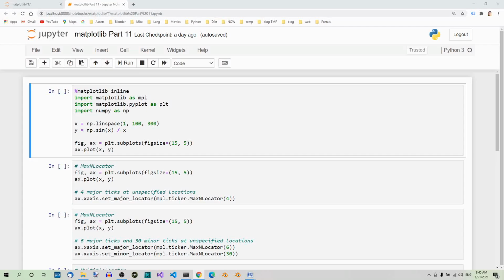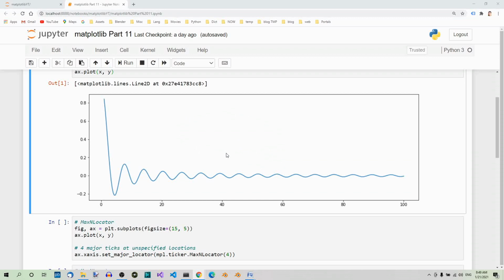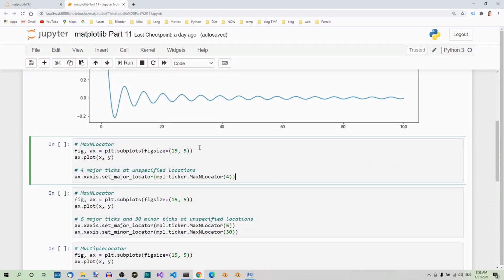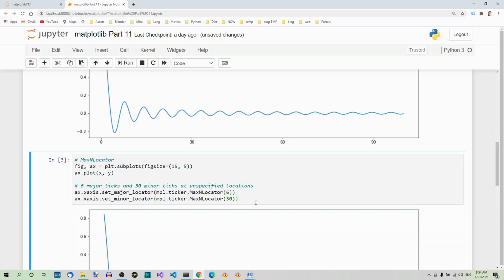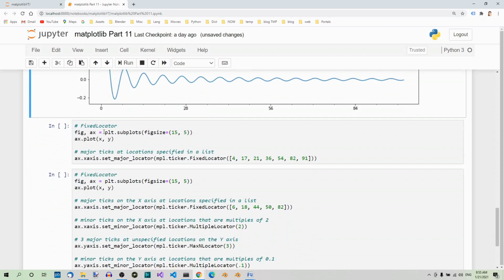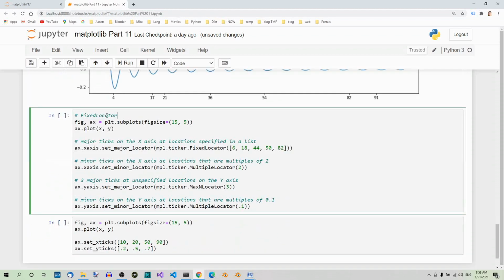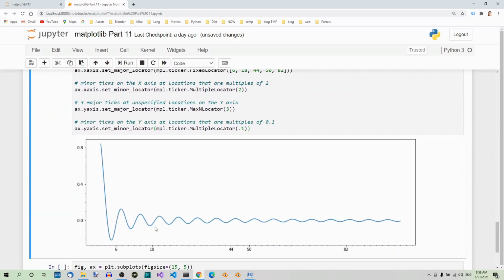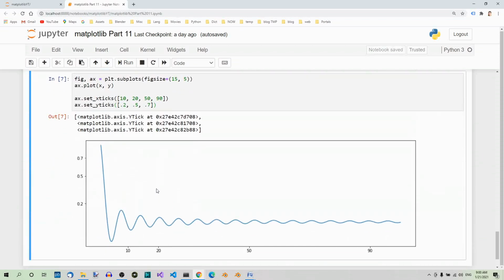matplotlib Part 11 – Axis Ticks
In this video we’ll see how to configure the axis ticks in matplotlib.